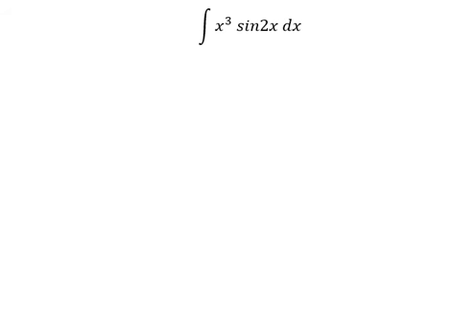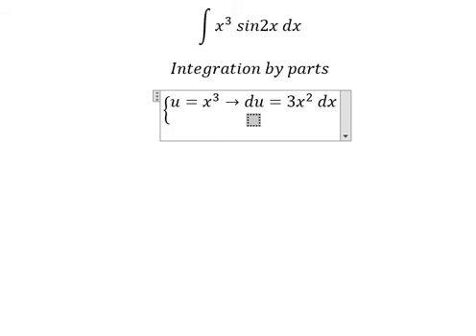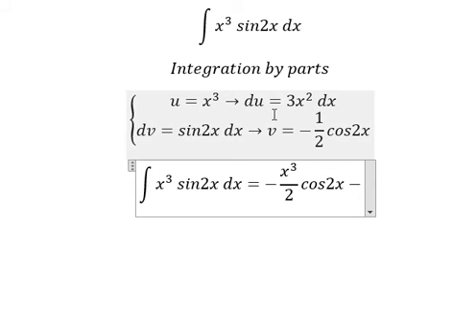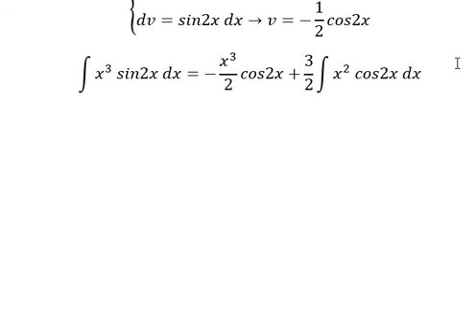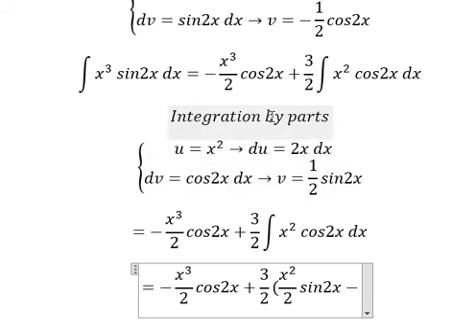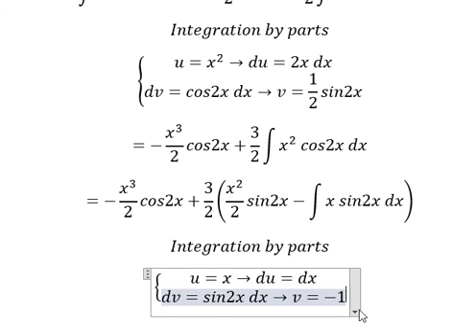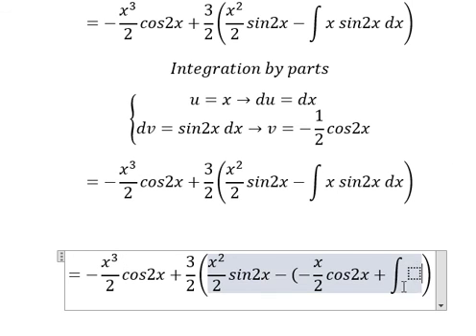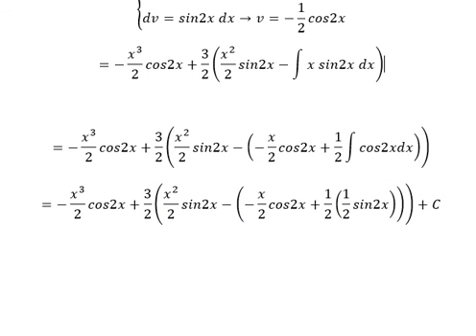Calculus Help: Integral ∫ x^3 sin2x dx - Integration by parts - 部分積分